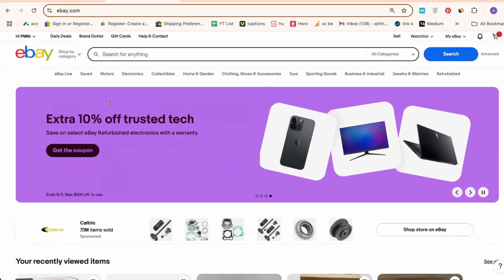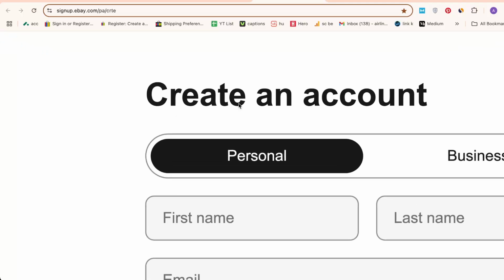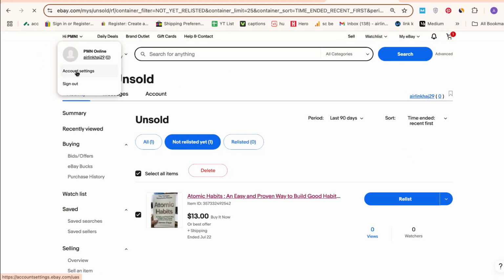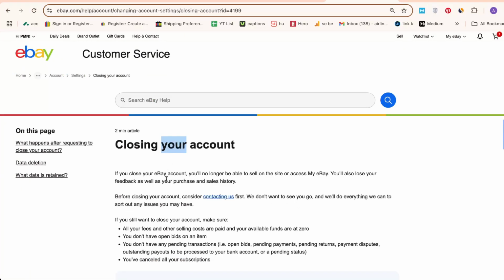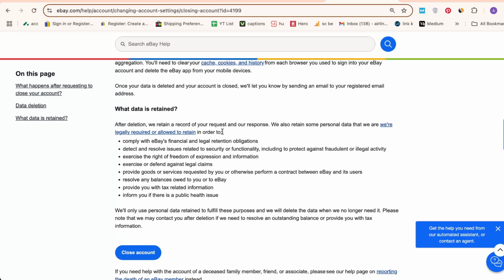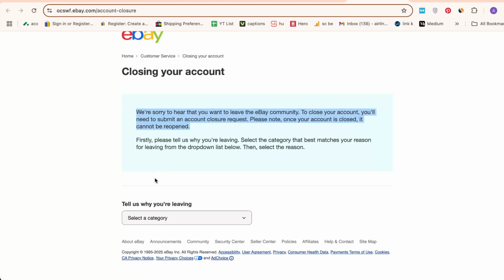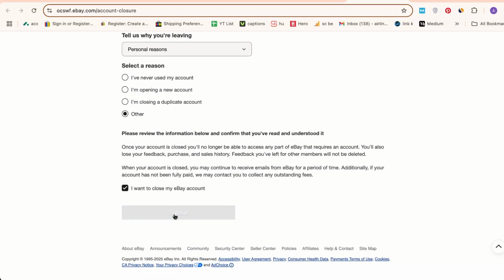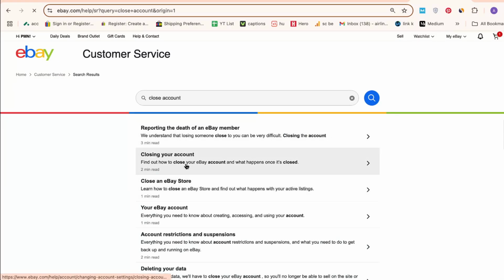How to Delete Account on eBay, Close Account Now in 2026 Easily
In this video, I have shown how to permanently delete your eBay account in 2026 and close it quickly through the latest eBay interface. Whether you're done with buying, selling, or just switching platforms, this tutorial walks you through the exact steps on both desktop and mobile.

You’ll learn how to request account closure, what happens to your data and transaction history, and how to avoid issues like pending payments or open cases before deleting. I also share important tips on backing up your information and when eBay will fully remove your account.